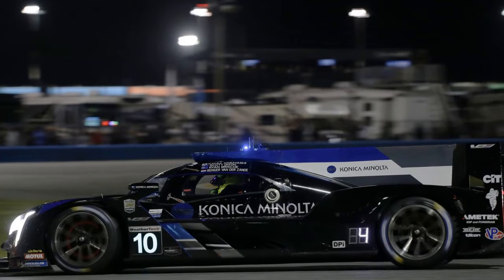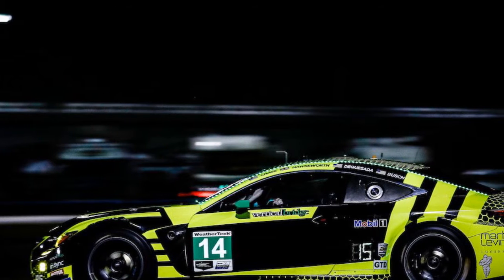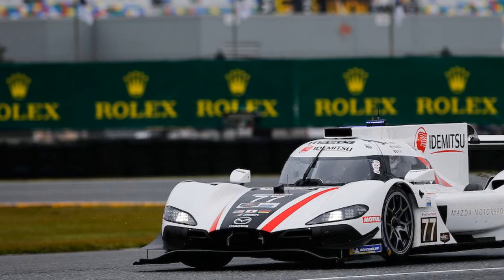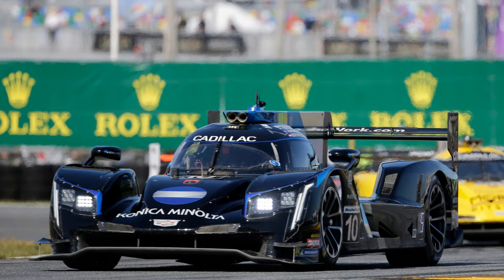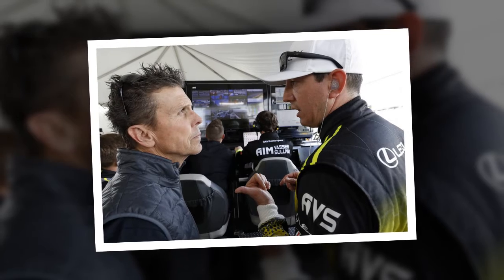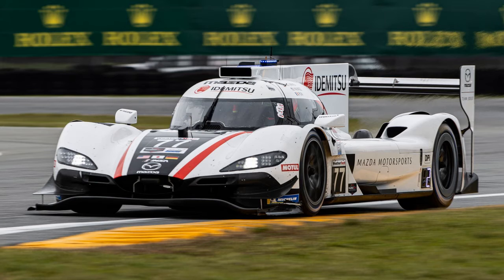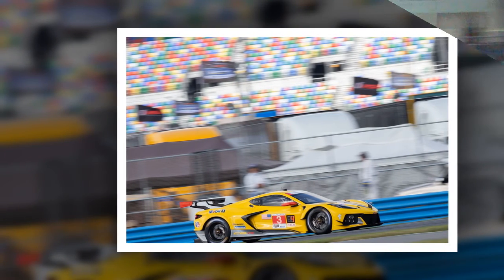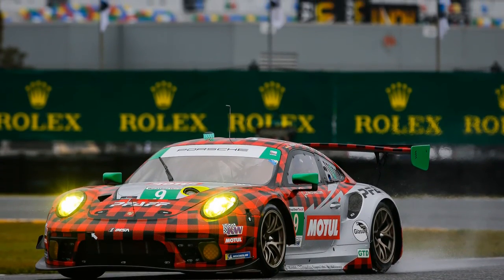Rolex 24 Hour 18 || Green dawn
A stunning sunrise at Daytona signaled the start of the final quarter of the Rolex 24, as a record was broken for the longest green flag running in the race’s history.

Lap 602 saw 246 consecutive laps completed under green, breaking the previous record set in 2018. By the end of the hour that had been extended to 274 laps, coming over seven hours and 37 minutes. We remain on course for a new record distance as well, with only 16 laps under caution so far.
The latest and interesting channel of news - entertainment - culture - society.

Fully updated with the hottest news and entertainment about the popular Vietnamese TV shows, the world, international stature programs, music stars, showbiz, beauties, movies, music , comedy, behind the scenes.

Update on the latest news, exclusive news that fully reflects Vietnam & World socio-economic movement in the last 24 hours.